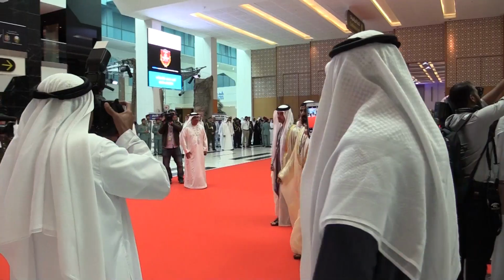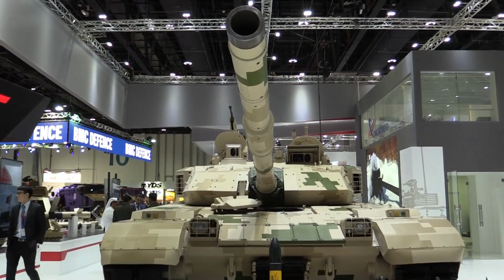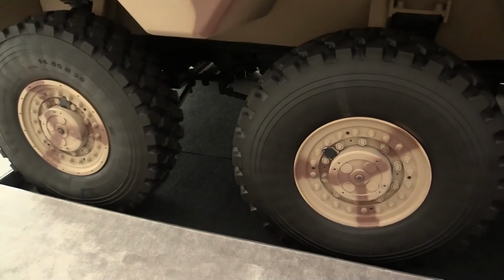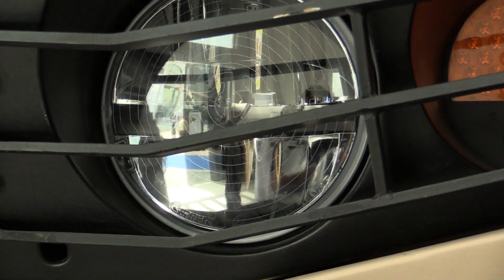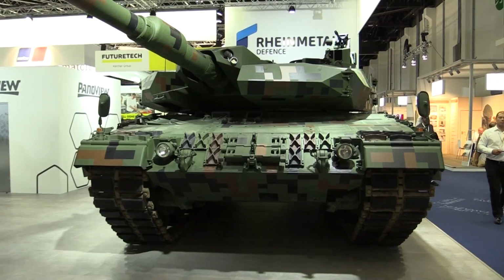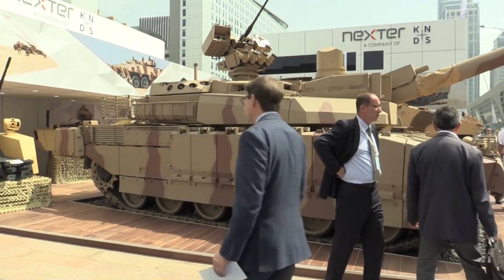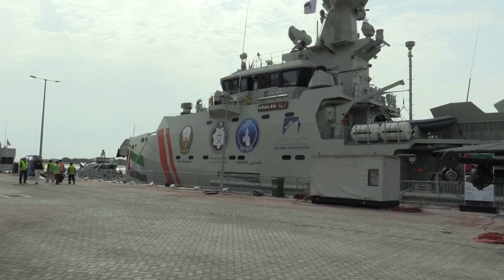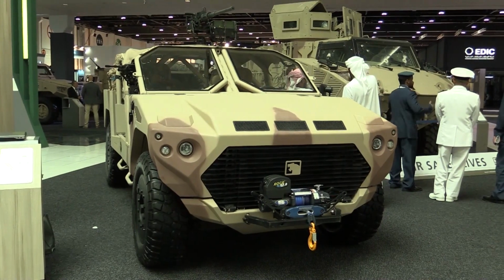Highlights From IDEX 2017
As the biannual IDEX show closes its doors for another two years, exhibitors and visitors alike will take stock of what has been seen and accomplished during the past week.

Shephard Media editors Richard Thomas and Tim Fish discuss the finer points of the regional defence sector, as well detailing deals and developments from the latest procurement programmes.